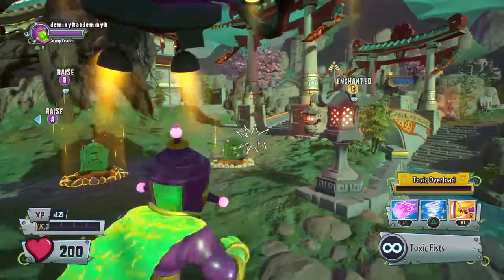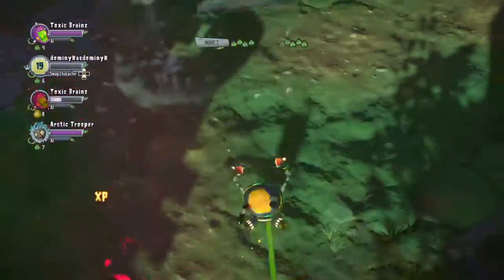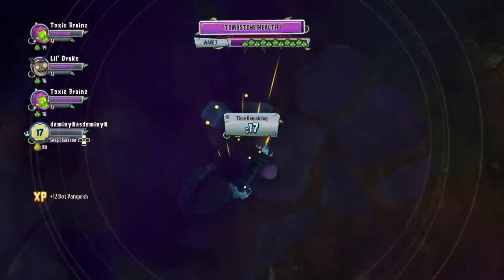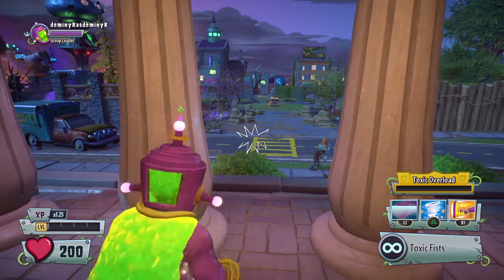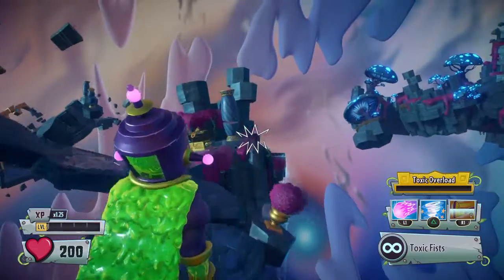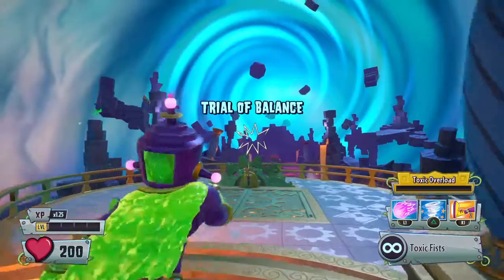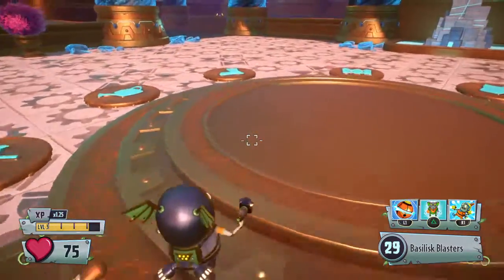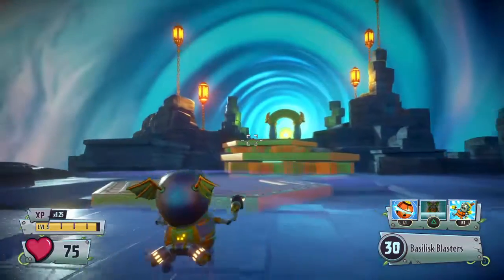The trial of balance